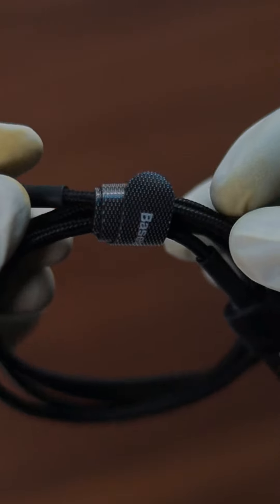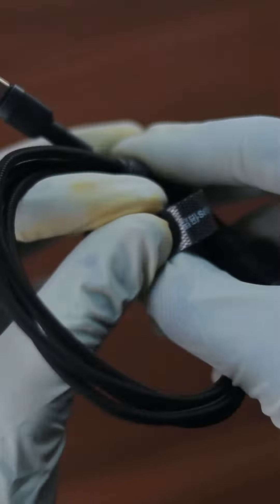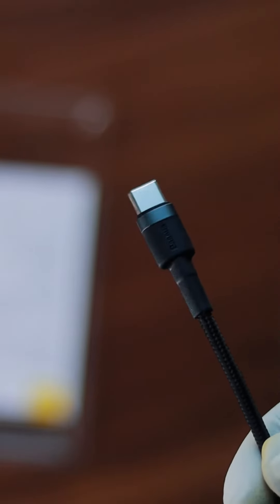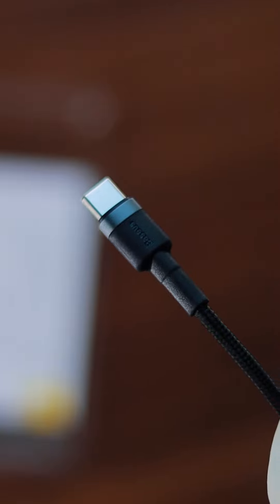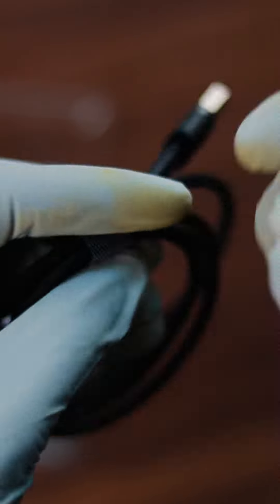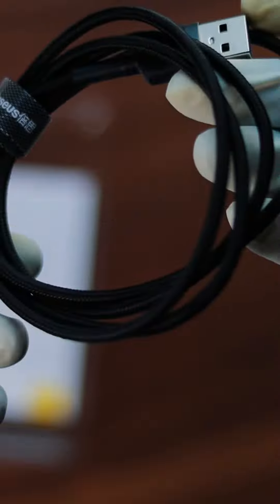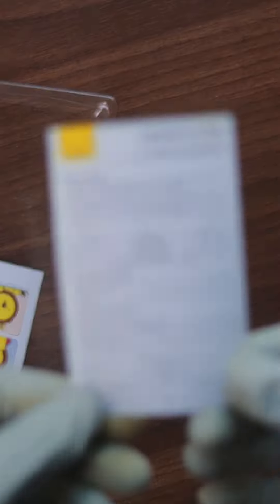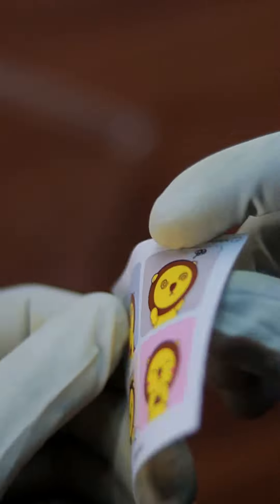Baseus cafule cable unboxing (Maxbuytz)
This is a baseus USB type C cable ,and  for those who don’t know USB stands for(Universal Serial Bus) it is therefore a communication interface which allows devices for charging, data transmission and computing

Various types of USB connectors are used like USB Type-A, USB Type B, and USB Type C.

One of the most popular devices is the USB type – C cable.

This type C cable is a 24-pin USB connector with a rotationally symmetrical connector. The cable has a reversible design that will fit no matter which side is up. These connectors are primarily used to interconnect with other devices like smartphones, iPhones and laptops etc. This USB to type C cable is predominantly used for charging and data transmission from one device to the other

Now that we understood what USB type – C cable is and its functions let us explore the benefits of this cable. Since the cable has a reversible design that will fit no matter which side is up, it is the biggest advantage of USB-C cable. It is simple to connect and practically eliminate the chance of damaging the port or the cable while plugging in.
G
USB Type-C cable can solve the issues of many users of USB-compatible devices which they have to deal with.

That means to say that the connector is the same across all the brands and types of devices.
The C cable can be used with Windows ,Mac, iPad ,Android tablet, laptops,desktops, or any other smartphone or iPhone. It’s like one cable or connector for many devices which is so convenient. This type C cable lets you to charge all the devices from fewer chargers, which also means less environmental waste.